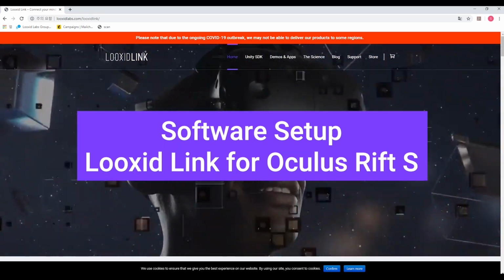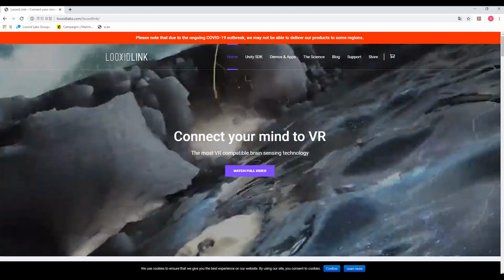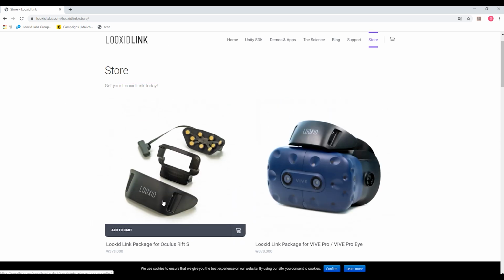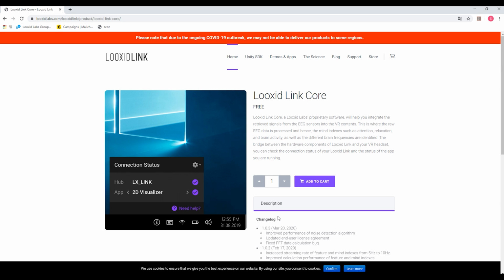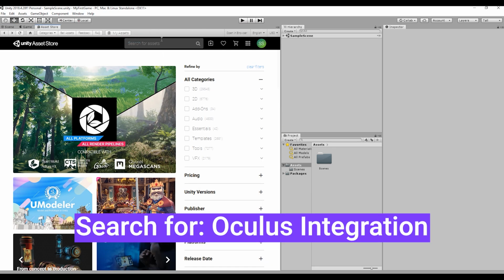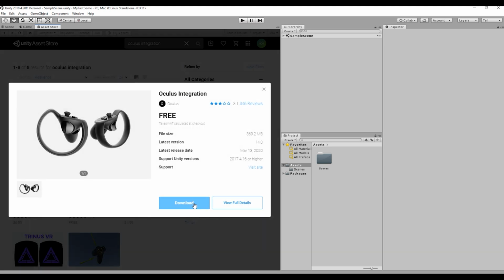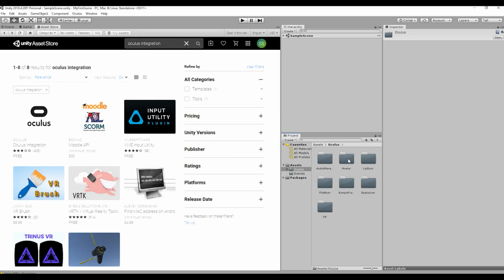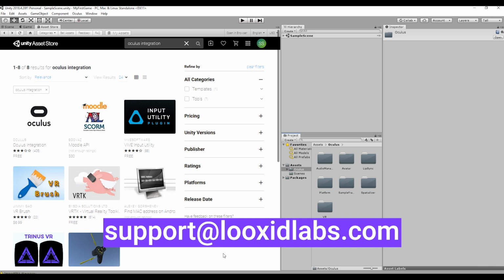Looxid Link for Oculus Rift S software setup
This is the software setup for the Looxid Link for Oculus Rift S. We kept it short and simple. Make sure to check out the video for the Looxid Link for VIVE and VIVE Pro for more details!